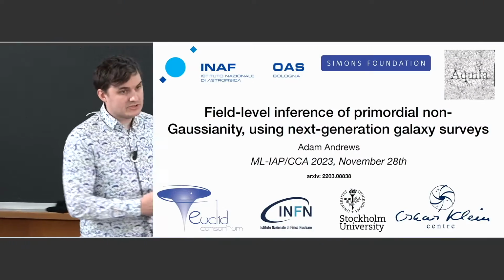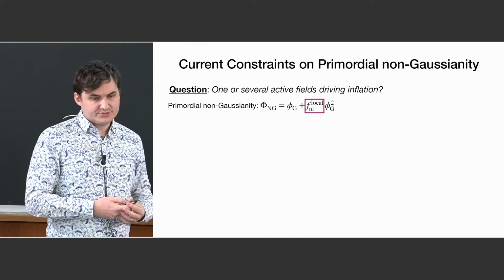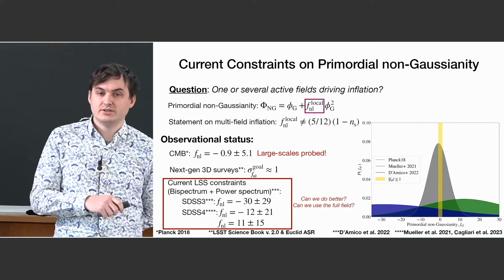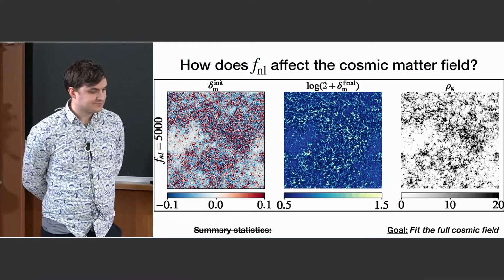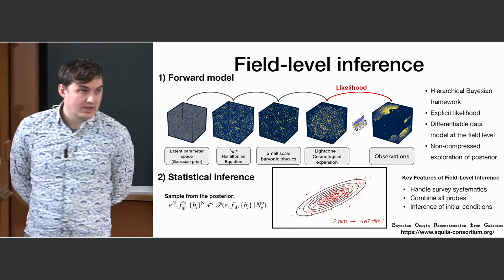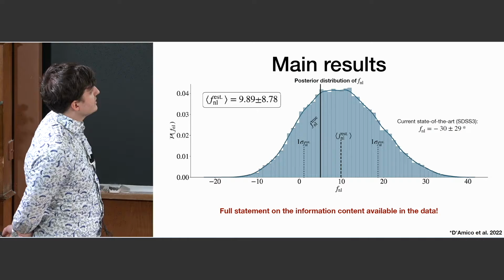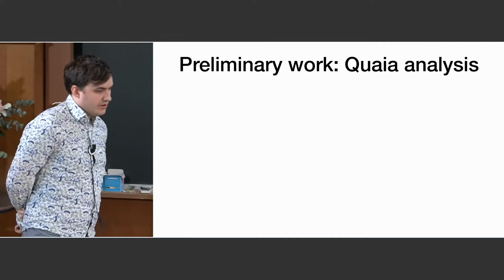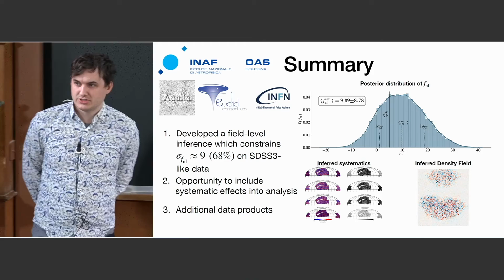Field-level inference of primordial non-Gaussianity, using next-generation galaxy surveys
Field-level inference of primordial non-Gaussianity, using next-generation galaxy surveys (Adam Andrews)

A significant statement regarding the existence of primordial non-Gaussianity stands as one of the key objectives of next-generation galaxy surveys. However, traditional methods are burdened by a variety of issues, such as the handling of unknown systematic effects, the combination of multiple probes of primordial non-Gaussianity, and the capturing of information beyond the largest scales in the data. In my presentation, I will introduce my pioneering work of applying field-level inference to constrain primordial non-Gaussianity galaxy surveys. I will discuss how my method can resolve the challenges faced by other approaches and how I can capture more information from the data compared to traditional methods. Additionally, I will explore the additional data products that my method enables and delve into other potential applications. Finally, I will briefly touch upon the future use of field-level inference to study the primordial universe, along with the promises and challenges inherent in this approach.